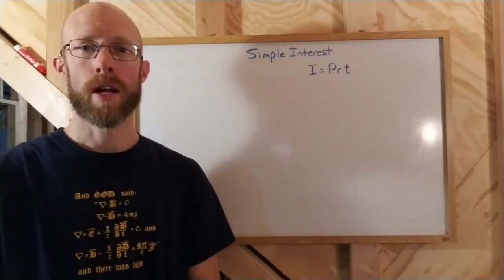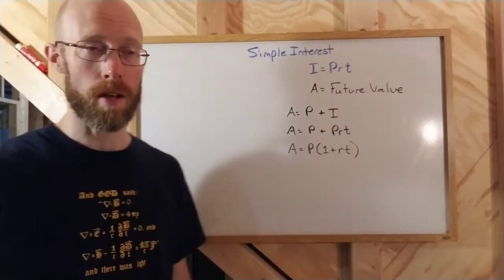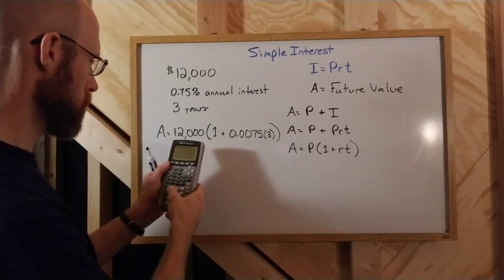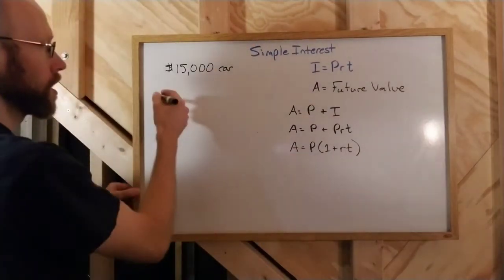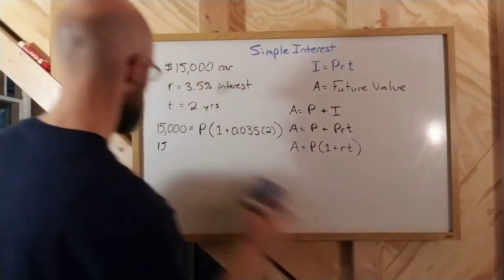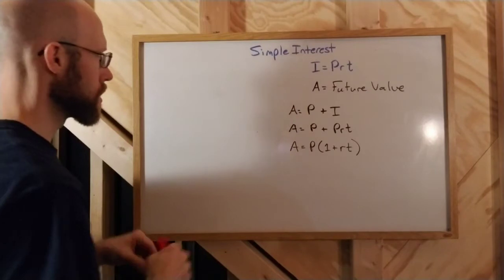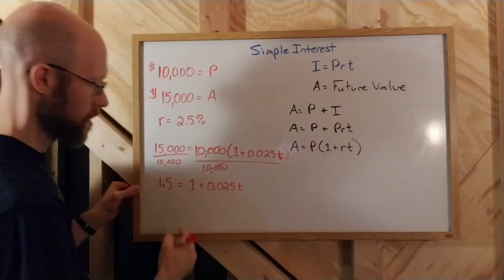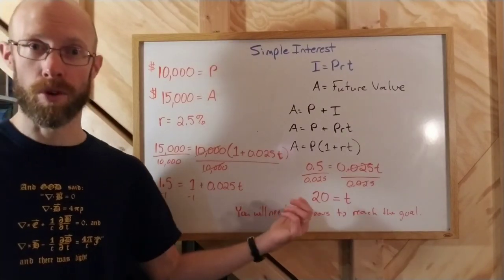Simple Interest Part 2